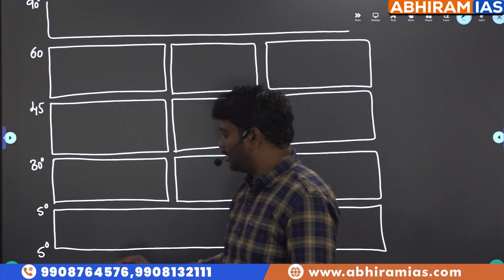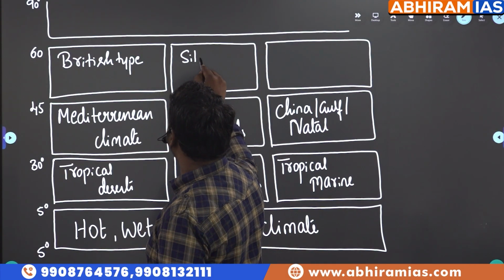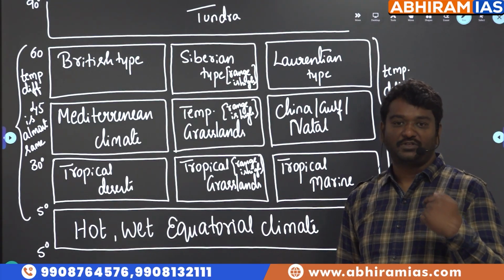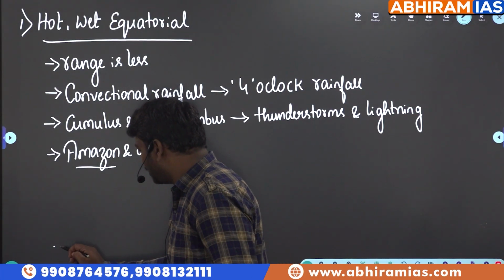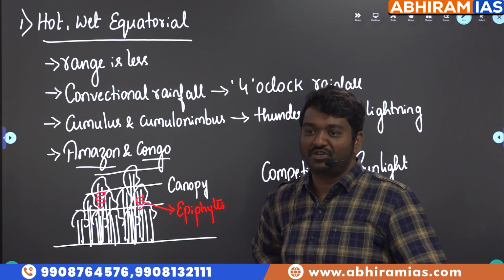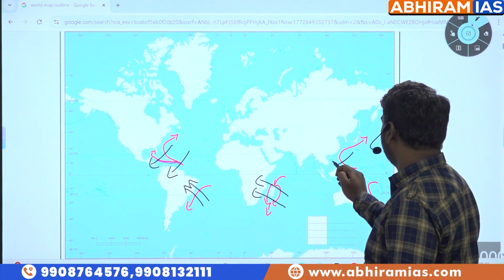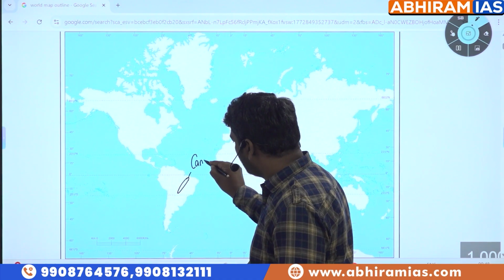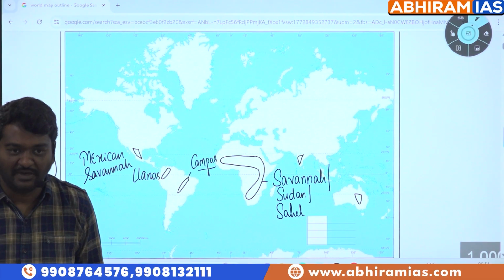Climate Types & Controls | Most Important Geography Topic for UPSC Prelims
🌍 Master World Climate for UPSC Prelims 2026 with Sandeep Mahajan Sir at Abhiram IAS Academy.
In this complete Geography session, learn about:

✔️ Global Climate Patterns
✔️ Climate Types of the World
✔️ Factors Affecting Climate
✔️ Climatic Controls & Atmospheric Influence
✔️ Important UPSC Prelims Concepts

This class is designed especially for UPSC aspirants preparing for Geography in an easy and conceptual manner.

📚 Subject: Geography
🎯 Exam: UPSC Prelims 2026
👨‍🏫 Faculty: Sandeep Mahajan Sir
🏛️ Presented by Abhiram IAS Academy